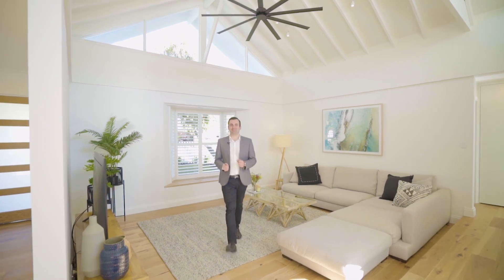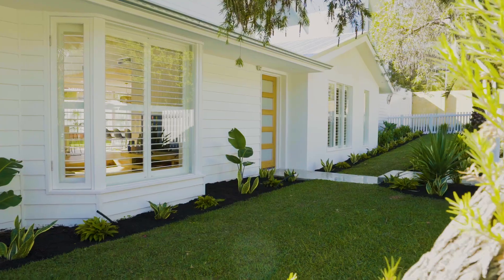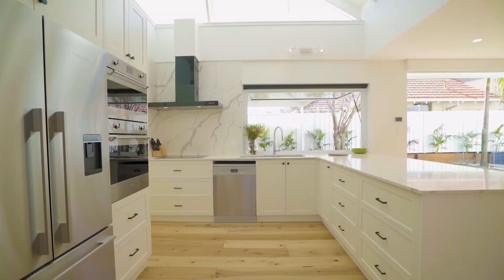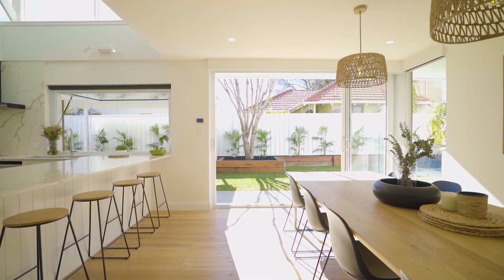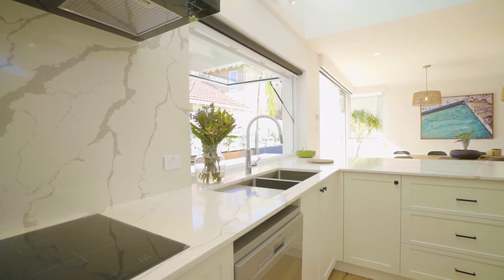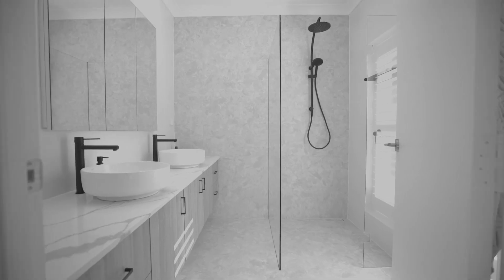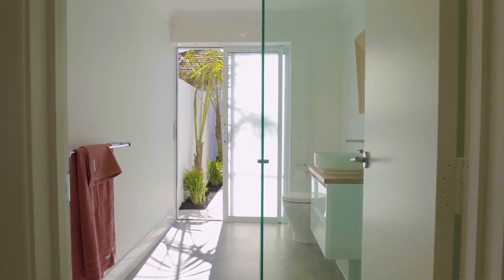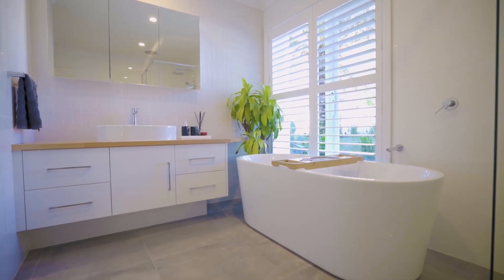14 Balfour St, Cottesloe | Andrew Gill ACTON Real Estate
A CUSTOM RENOVATION OF EPIC PROPORTIONS
Andrew Gill 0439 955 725 ACTON Real Estate
This impressive 4 bedroom 3 bathroom abode leaves absolutely nothing for you to do other than to simply bring your belongings, move straight on in and enjoy the quality coastal living and entertaining now on offer.
A stylish low-maintenance feel is complemented by a host of spectacular new design features, including engineered Hickory wooden floorboards, sparkling stone bench tops and sliding stacker doors that help seamlessly link the open-plan dining and kitchen area to a fabulous rear alfresco where an outdoor breakfast bar, a servery window into the kitchen, a brand-new built-in gas barbecue and sprawling backyard lawns are pleasantly overlooked by a shimmering below-ground swimming pool.